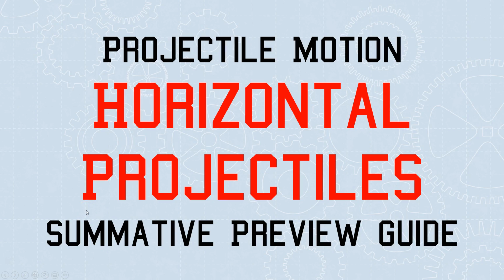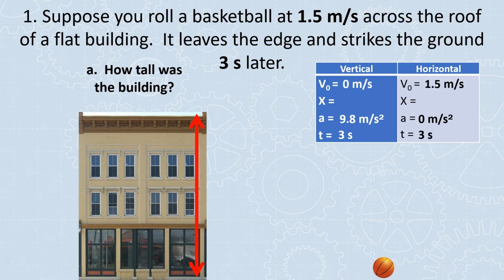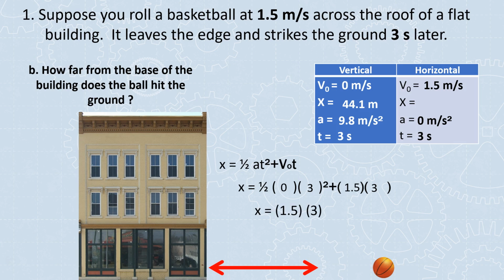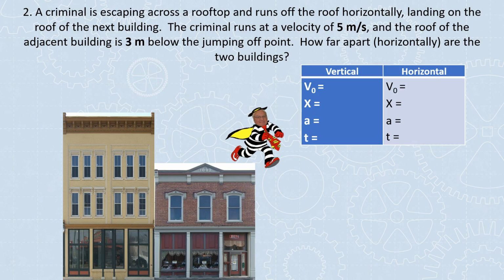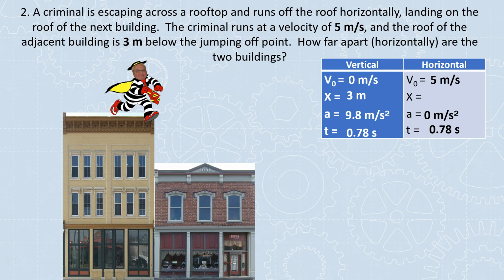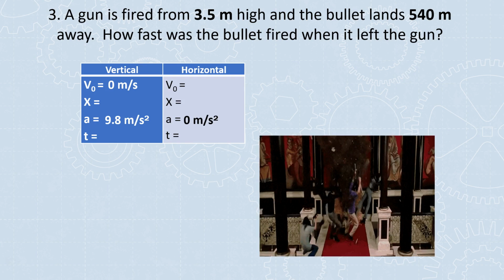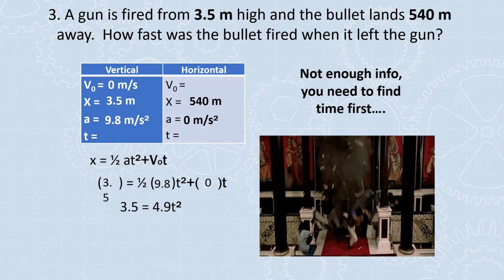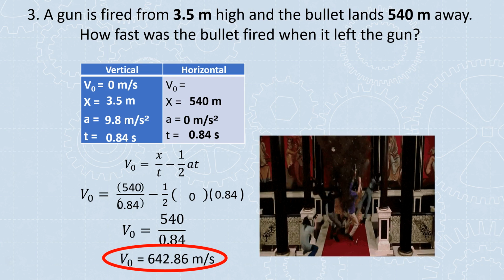Horizontal Projectile Summative Preview Guide